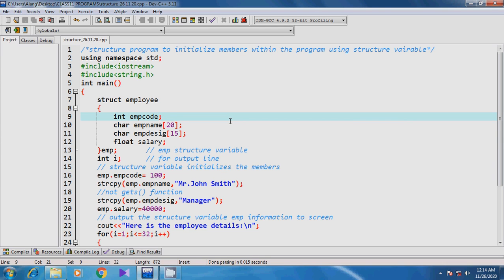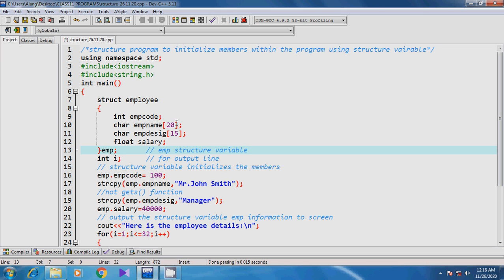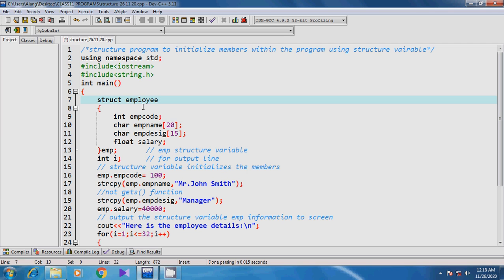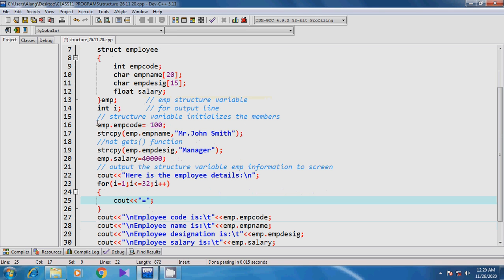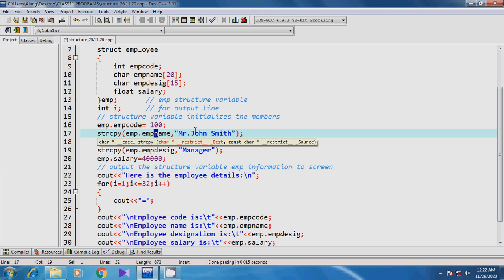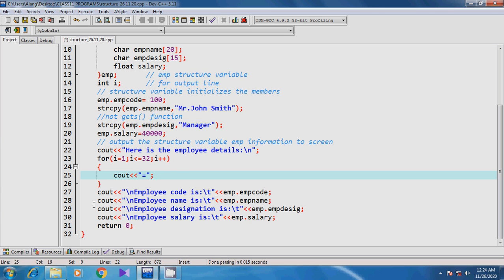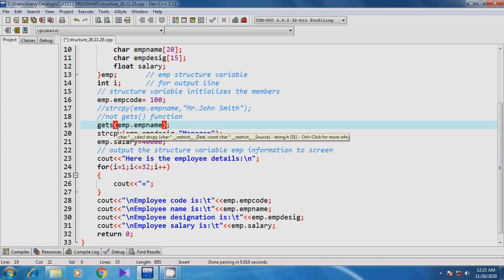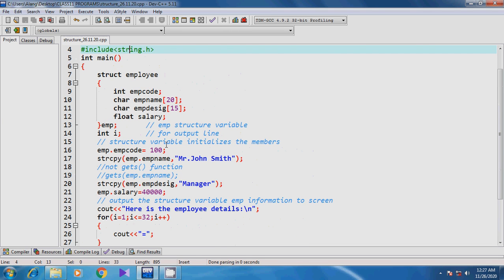Structure 26.11.20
Structure program